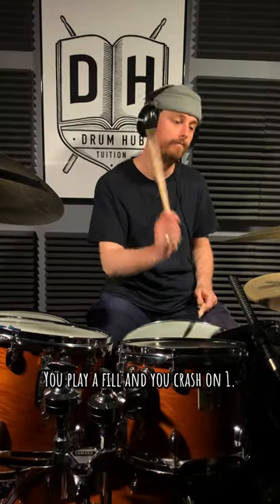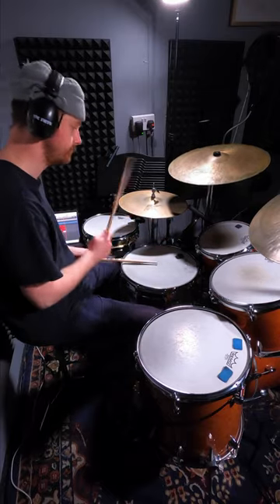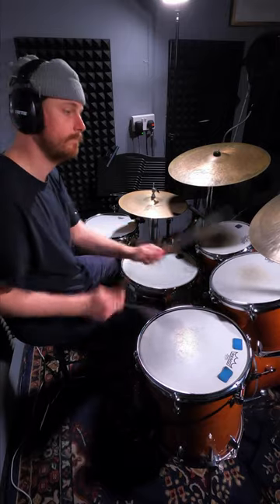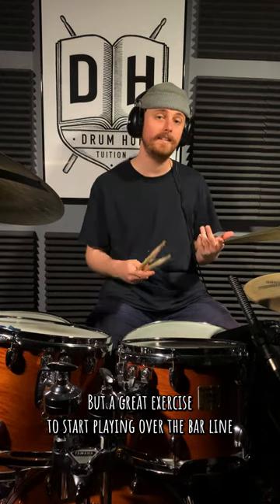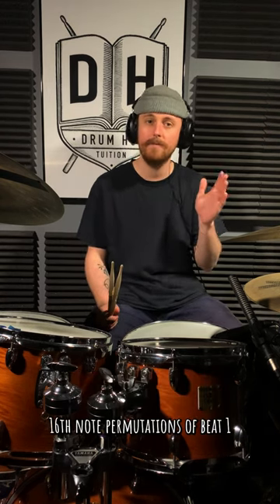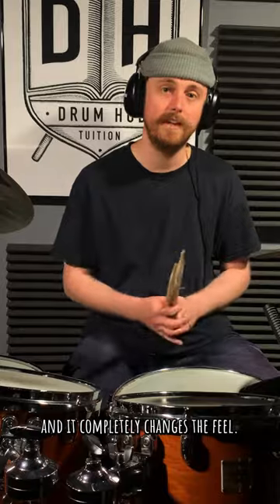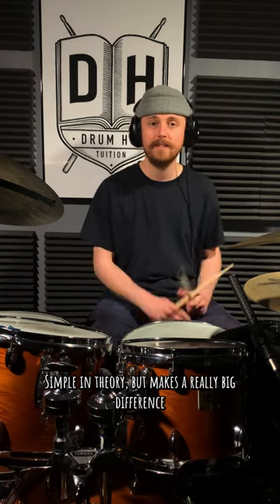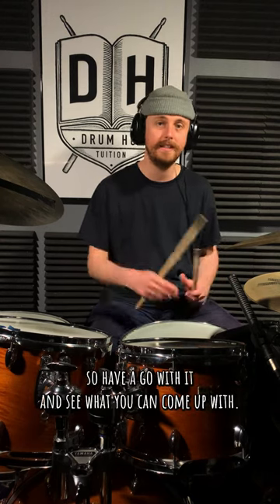Playing fills over the bar line! ✌️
Yes mates, this drum lesson is all about playing fills over the bar line! Play a fill and see if you can come back in on each of the different 16th permutations of beat 1: Downbeat, e, +, a. Have a go and see how it changes the sound of your fills! Alex 👊